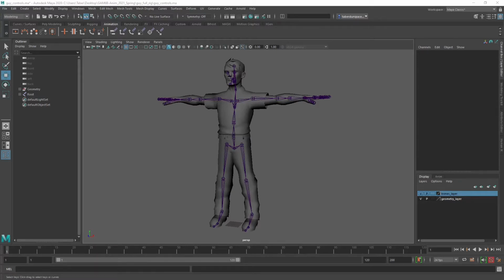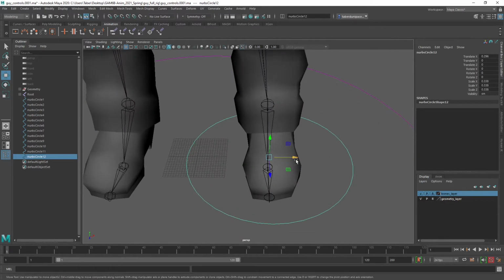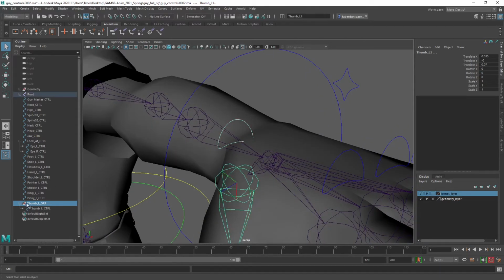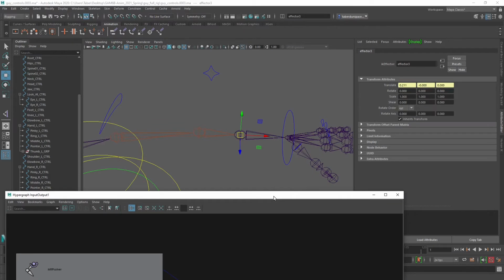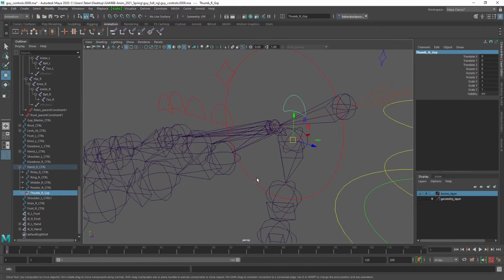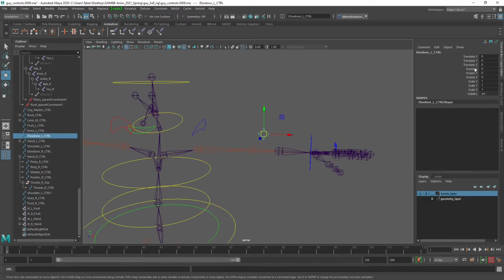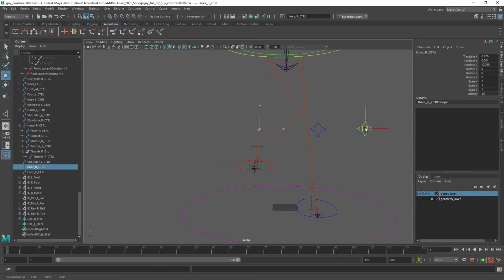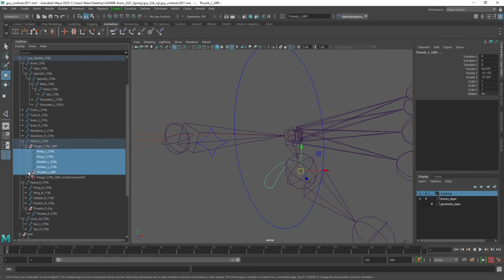Humanoid Rigging Part 2 - Controls and IK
In this second part, we create control surfaces and hook up all the function of the skeleton.